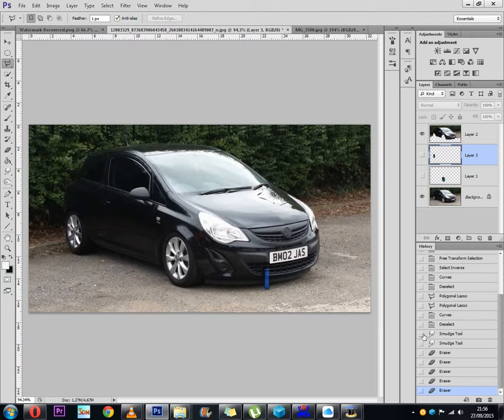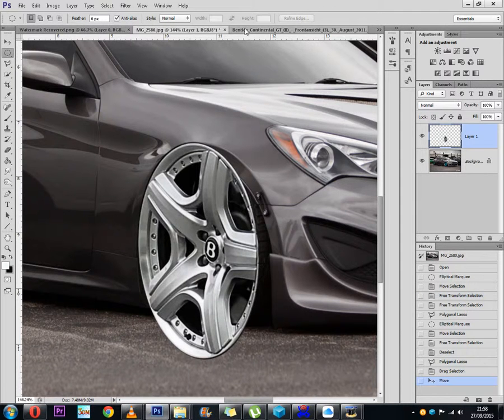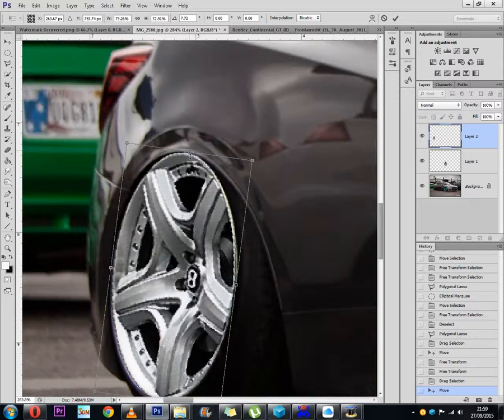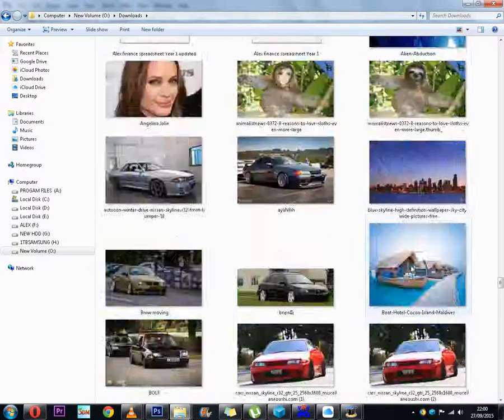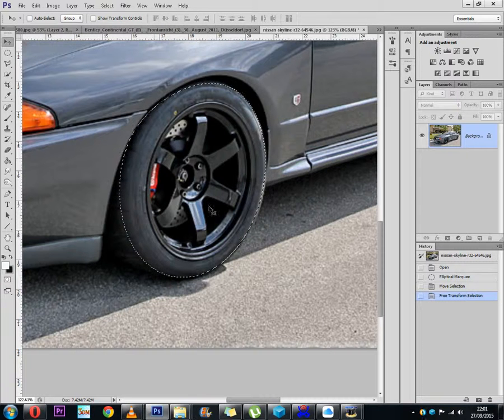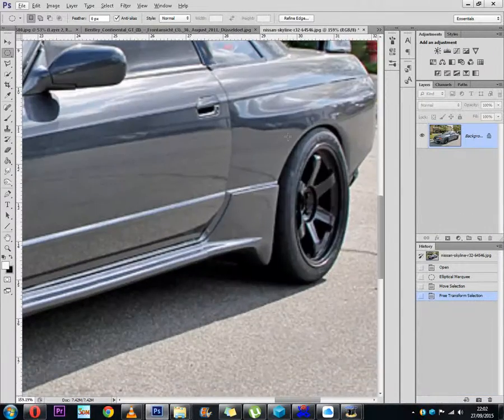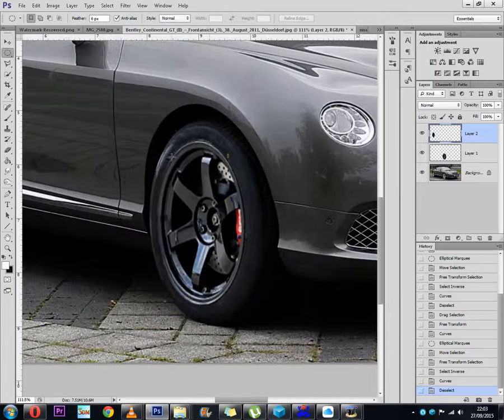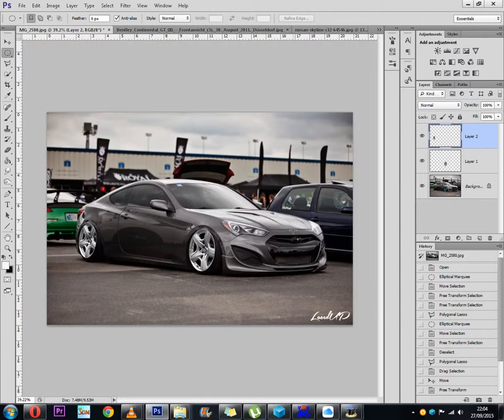How to change wheels in Photoshop IM1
Image Manipulation 1- Wheel change.